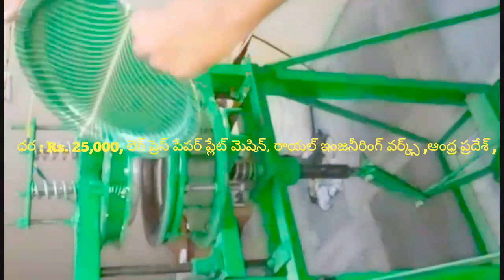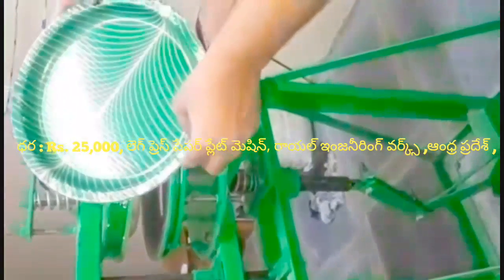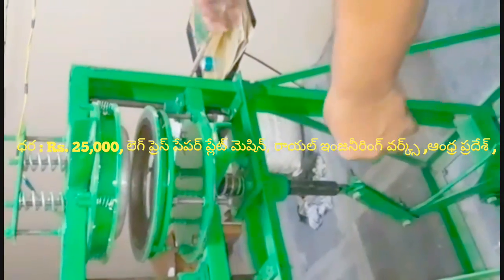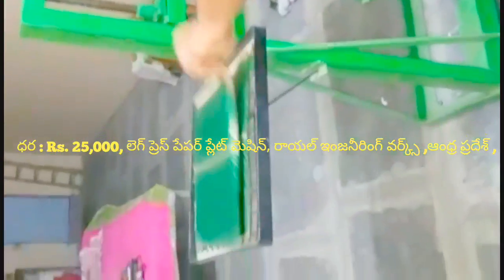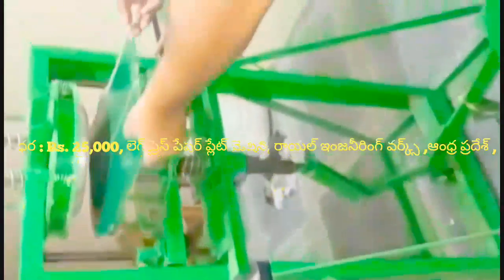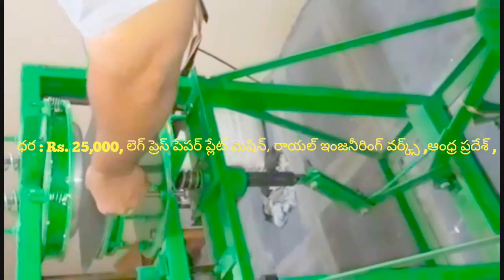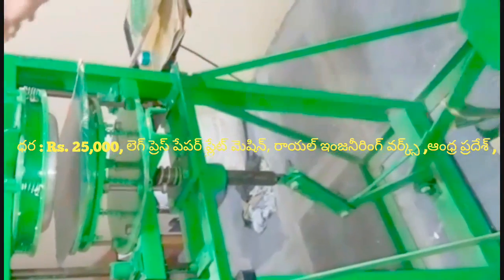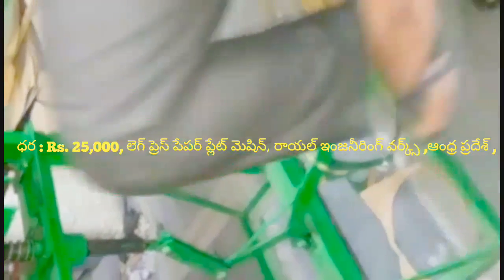Latest Paper plate making machine factory in proddatur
FOR,
ROYAL engg works,
PRODDATUR,
KADAPA-DIST,
ANDHRA PRADESH